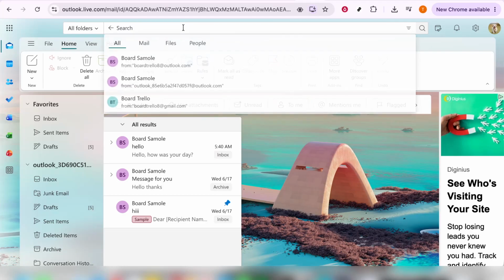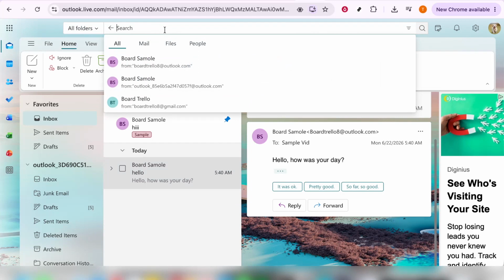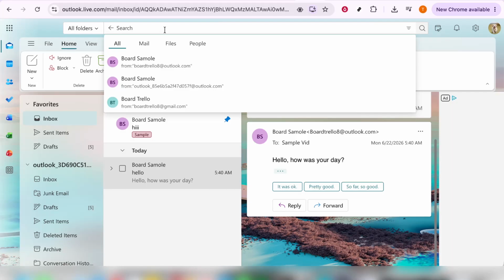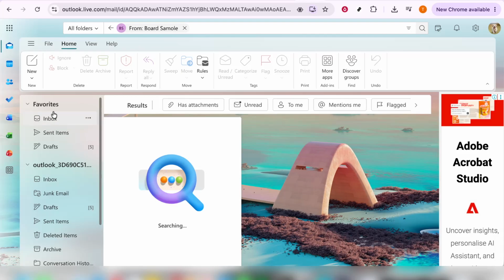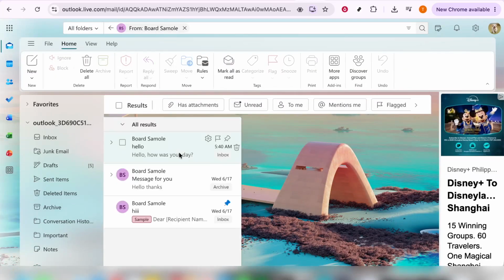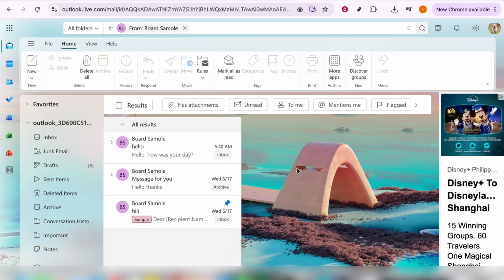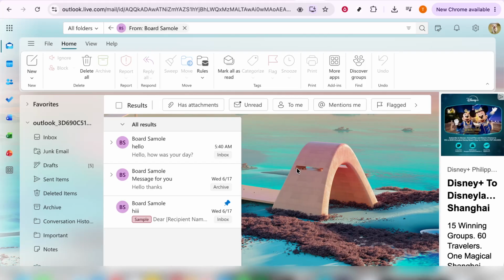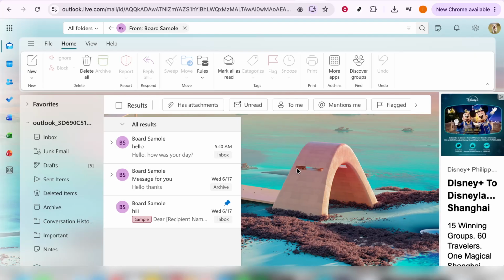How to Search Emails Faster in Outlook | Quick & Easy Guide 2026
In today’s video, I show you how to search emails faster in Outlook using filters, search operators, and built-in tools to quickly find the messages you need.